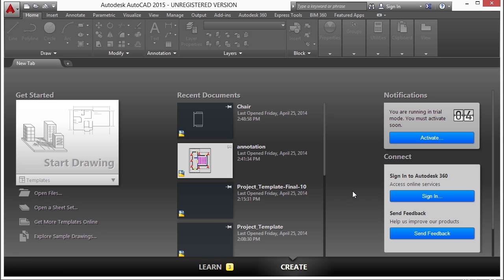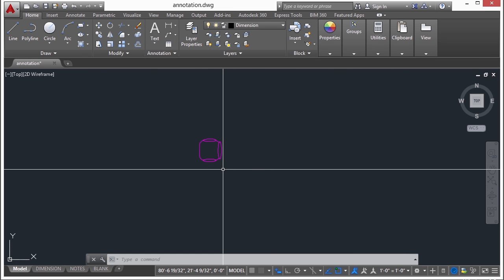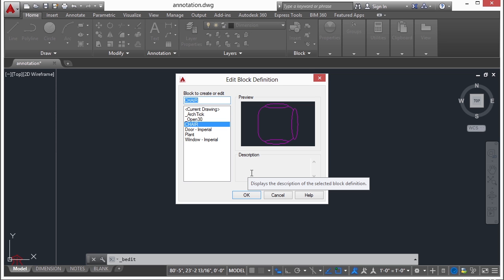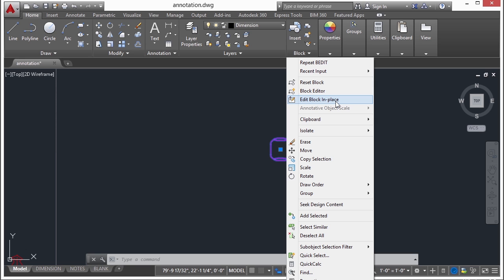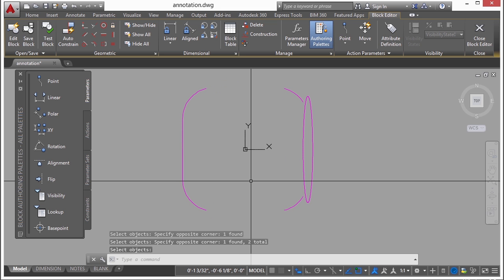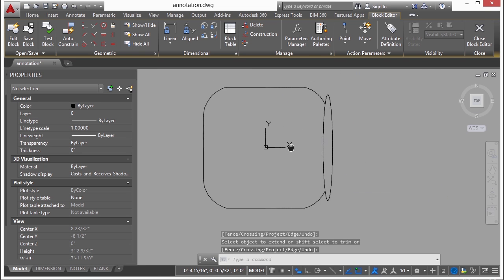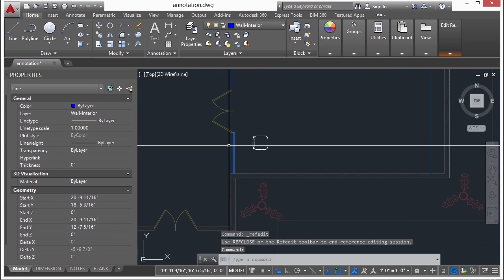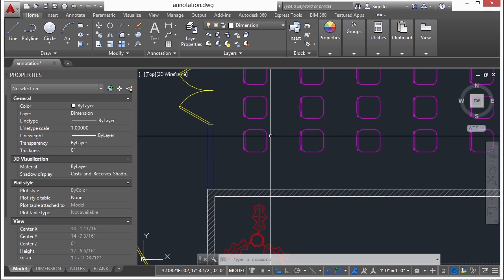Editing Blocks1 autocad